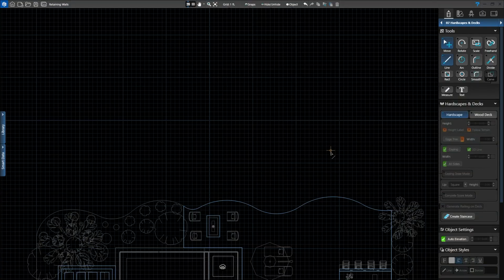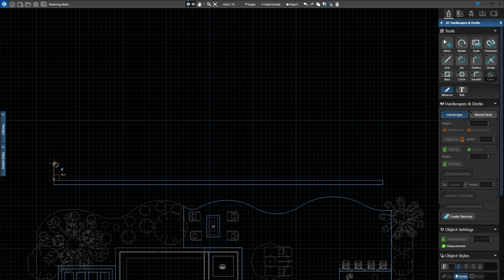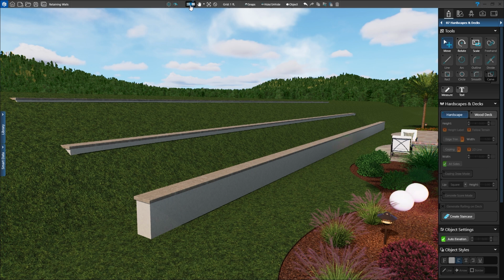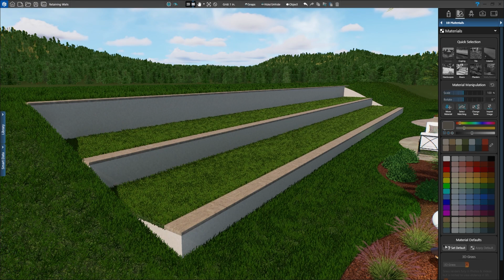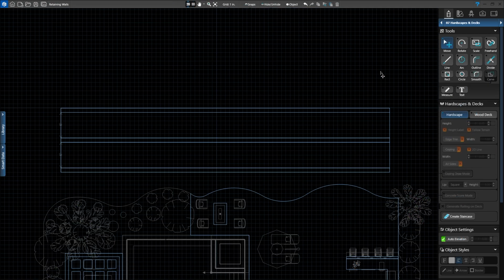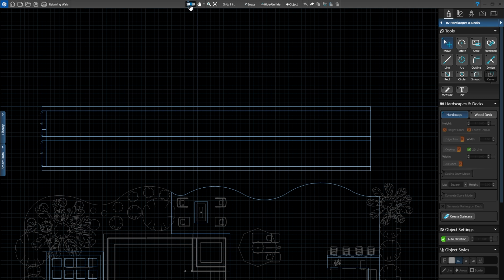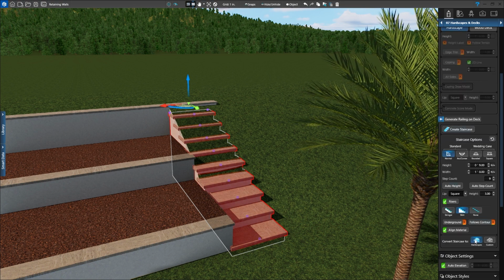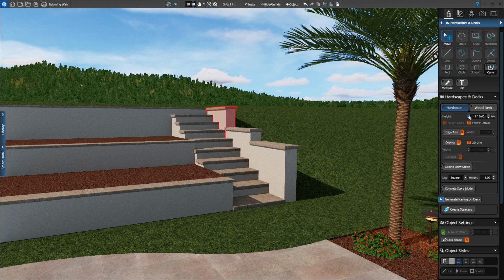Advanced Training: Retaining Walls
Follow along and see just how easy it is to add retaining walls, adjust the terrain, and create raised wall tiers.